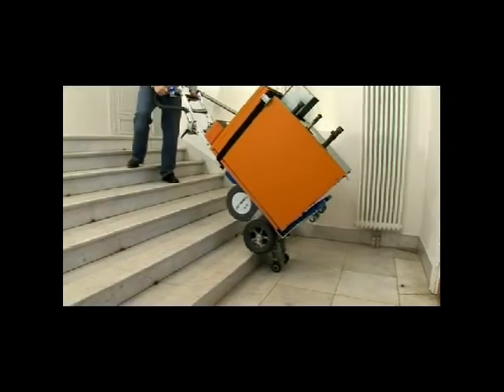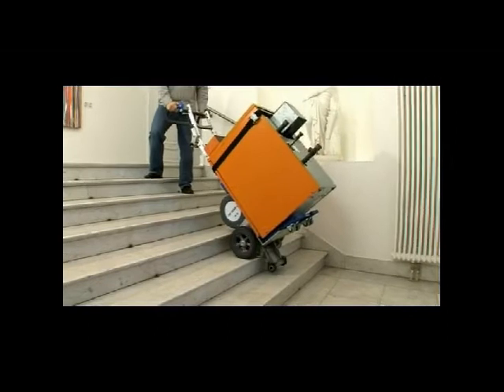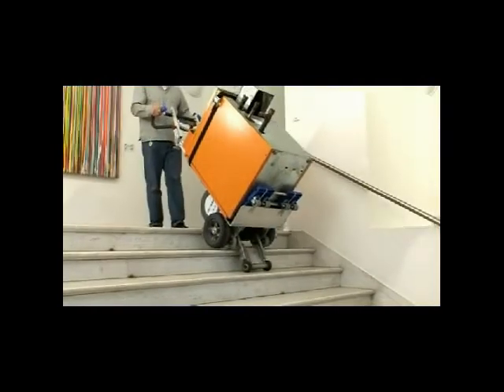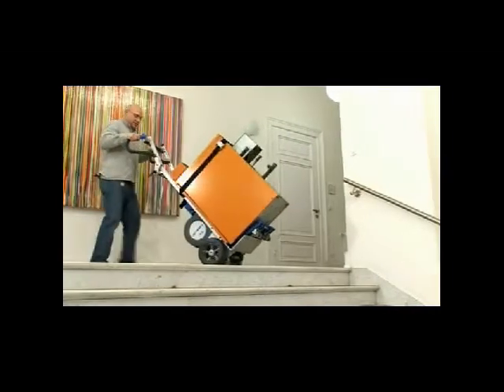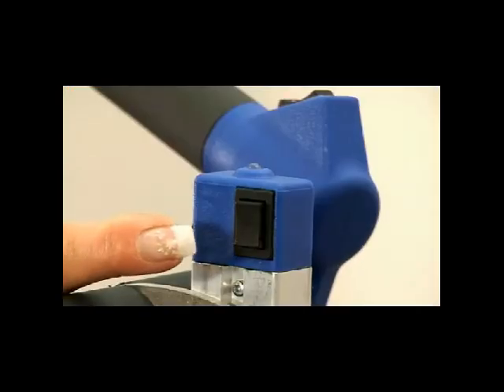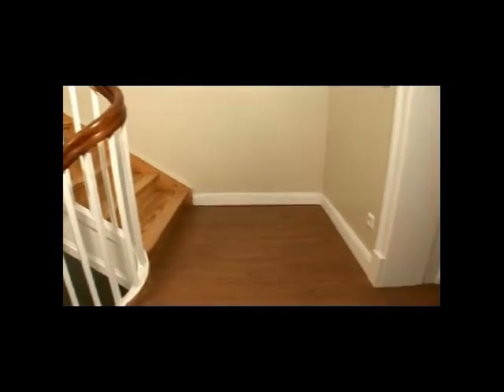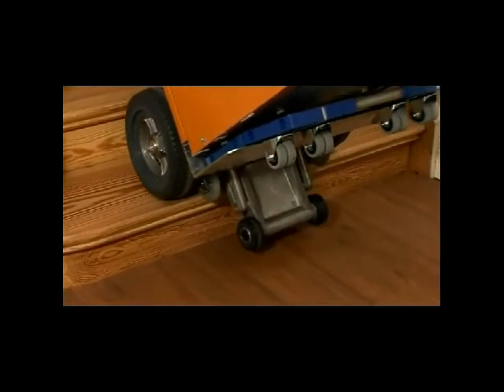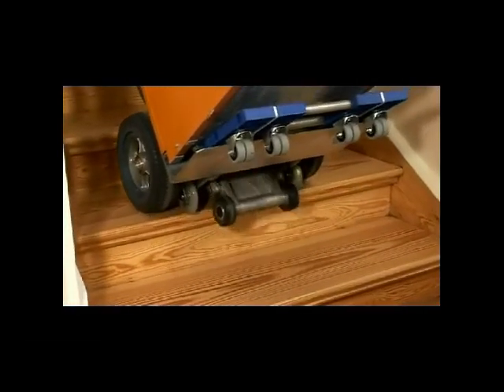Liftkar HD electric stairclimber - transport of a heater over stairs | Treppensteiger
This Video shows how versatile the SANO Liftkar HD heavy duty electric stairclimber is. It can be used on narrow stairs too. The step edge safety brake system makes every manoeuvre on stairs safe and easy!

With the LIFTKAR stairclimber one person transports heavy goods with little effort over all types of stairs. Due to the low own weight, LIFTKAR can be taken everywhere on delivery tours over stairs, steps and level ground.

DE:
Der LIFTKAR Treppensteiger ermöglicht einer einzelnen Person, schwere Lasten mit geringem Kraftaufwand über Treppen aller Art zu transportieren. Aufgrund des leichten Eigengewichtes ist LIFTKAR auf Liefertouren überall hin mitnehmbar.

ES :
Con el sube-escaleras LIFTKAR, una persona podrá transportar gran peso sin gran esfuerzo en todo tipo de escaleras. Gracias a su ligero peso, podrá llevárse el LIFTKAR con usted a todas partes.

FR :
Avec le LIFTKAR monte-escalier une personne peut transporter des charges lourdes sans effort sur tous les types d'escaliers. Les LIFTKAR monte-escaliers sont ultra légers, de ce fait ils se rangent sans problème dans chaque coffre de voiture pour les emporter toujours et partout.

Stairs used to be a major hurdle for transporting heavy goods; sometimes you needed several people to handle objects up and down stairs, which often presented a high risk of back injury. That was before the introduction of LIFTKAR -- the electrical stairclimbers. These transport lifting devices look like sack trolleys. Due to their low own weight, they can be stowed in every car to be available on all sites necessary. Whereas mounted stairlifts or lifts only offer local lifting service, the portable LIFTKAR stairclimbers are taken with the operator from stair to stair.
With the powered stairclimbers by SANO the job is finished sooner and more easily. The risk of accidents is minimised and it takes the strain off your back. It is easy to operate and ideal for a wide range of applications: industry, retail and business as well as in hospitals, commercial kitchens, office blocks and many more.

The different LIFTKAR models are confident on all stairs, even spiral staircases and landings where space is restricted. You can carry loads up to 360 kg with little effort and safely. Typical applications are transport of for example: washing machines, stoves, beverages, copiers, heating vessels and similar heavy cargo. The stairclimbers of SANO ensure high safety for all kinds of material handling.

Another advantage is the quick change battery unit. Car chargers and international adapters ensure the use all day long for all LIFTKAR types.